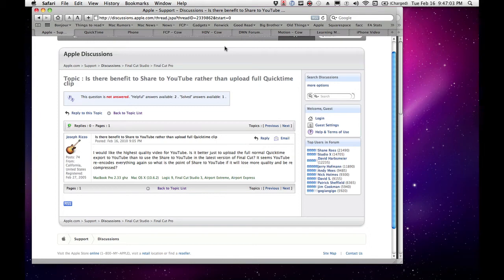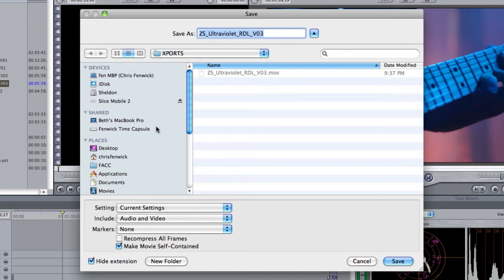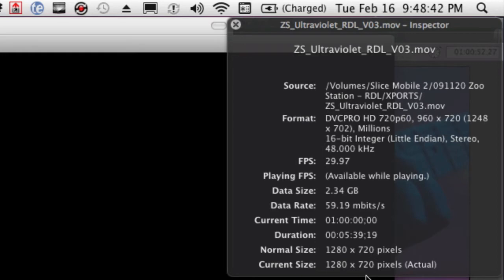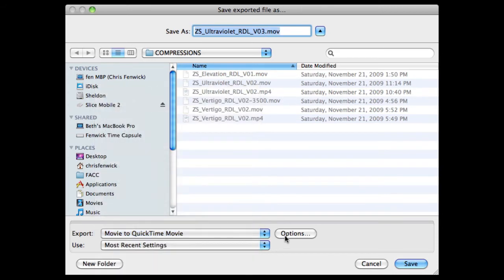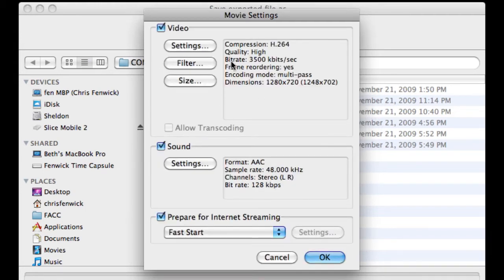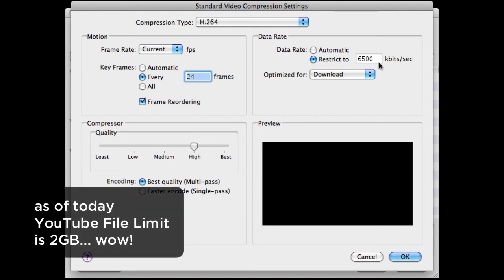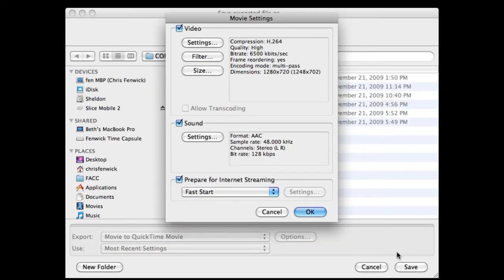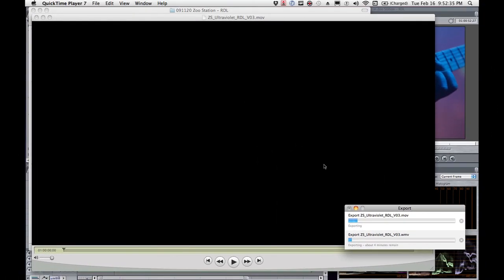100216 How to Export to YouTube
Everyone wants to make their stuff look great on YouTube, here are a few pointers that i've come up with to get the best quality on YouTube.